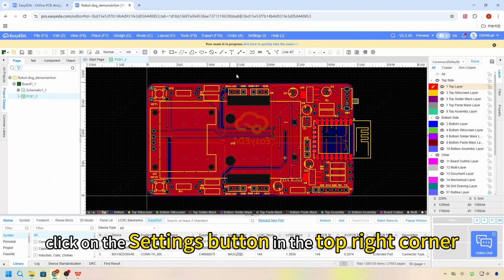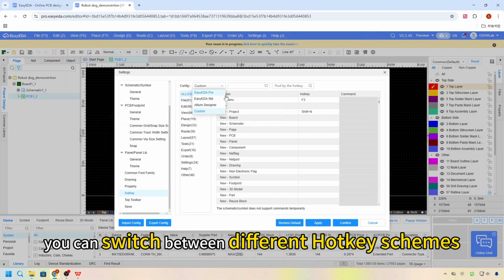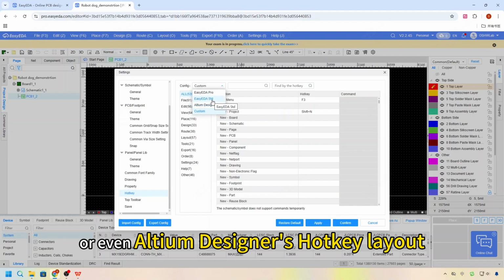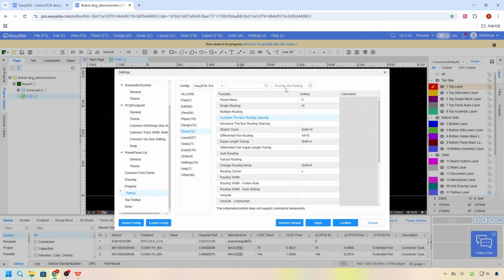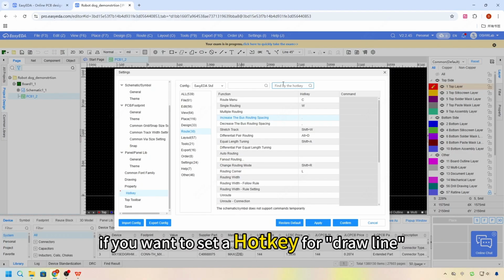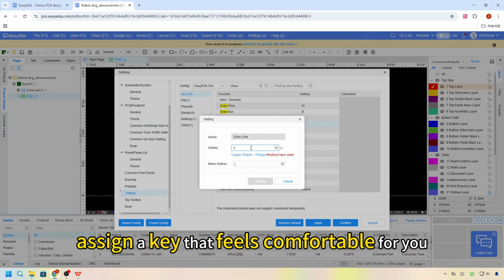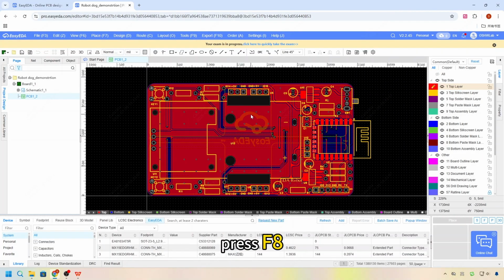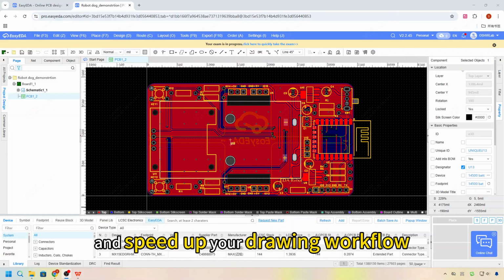Quick Tips [PCB 68]: Find and Set Shortcut Keys